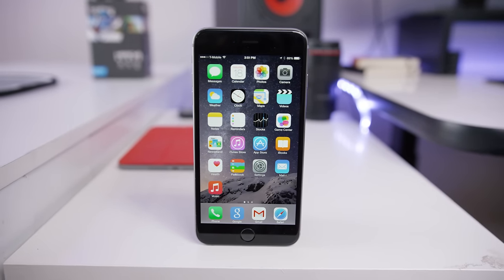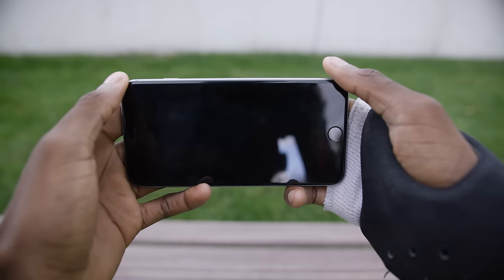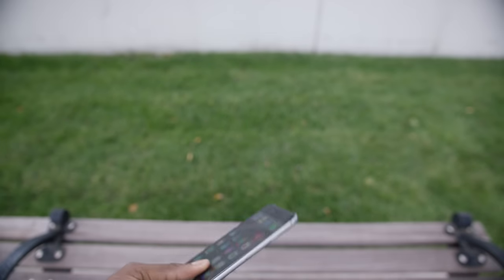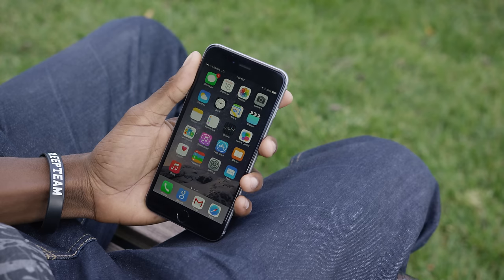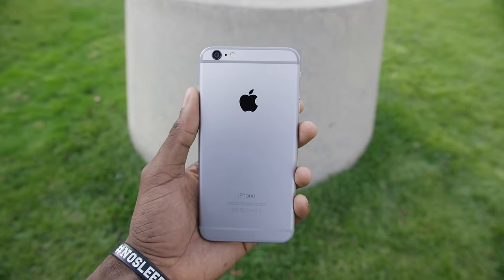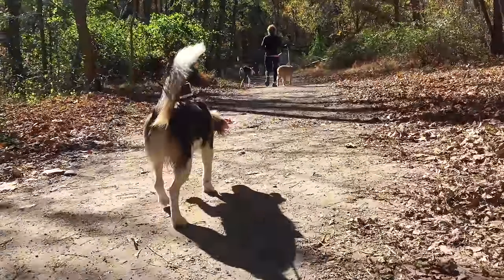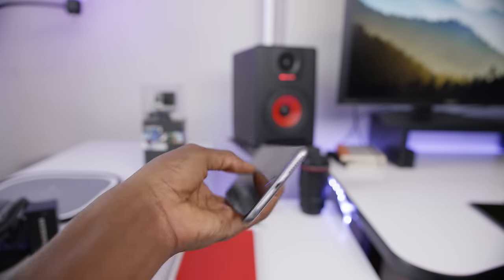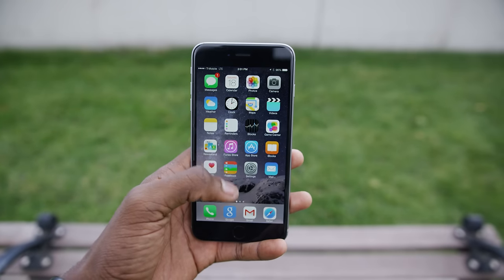Apple iPhone 6+ Review!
iPhone 6 Plus is everything about the iPhone 6, amplified!